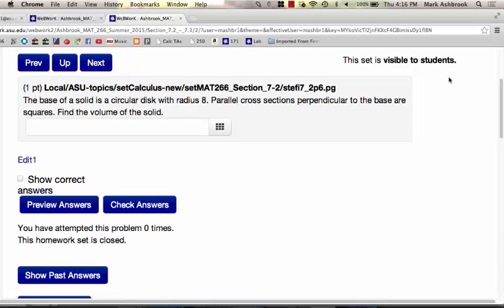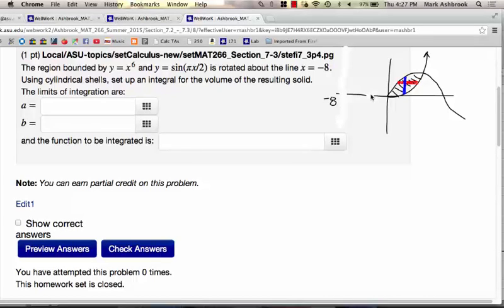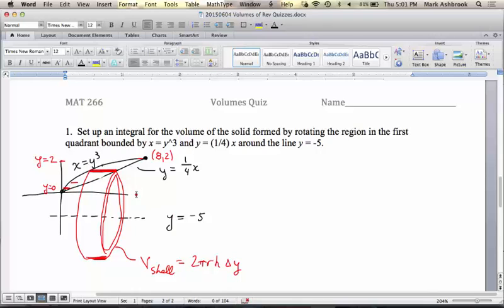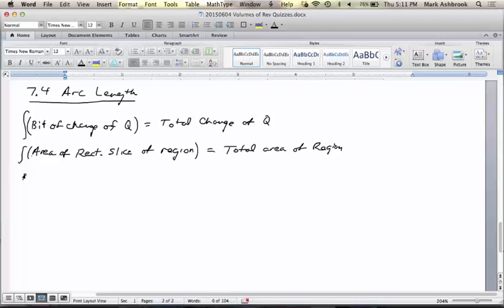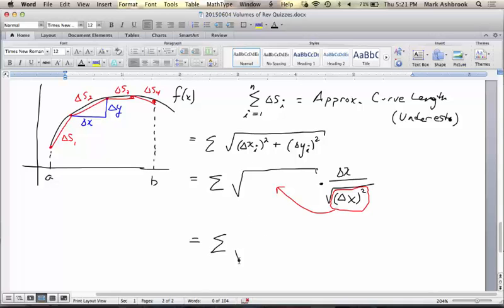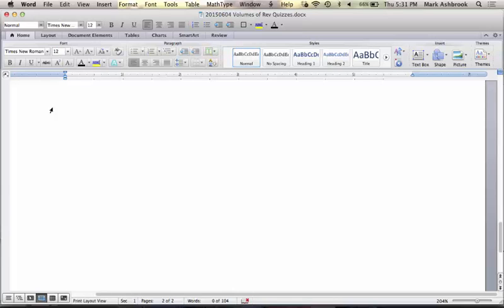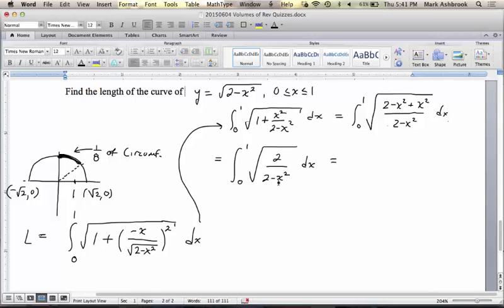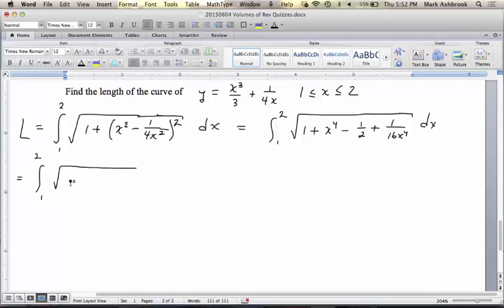MAT 266 Th June 4: Volumes Examples & Arc Length